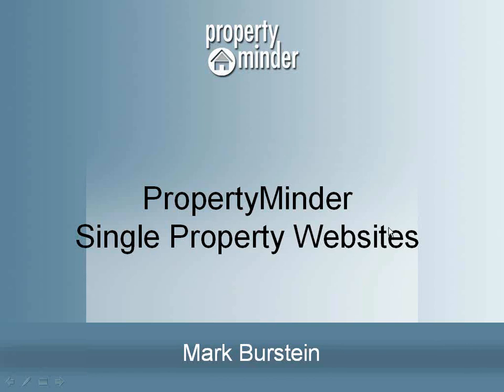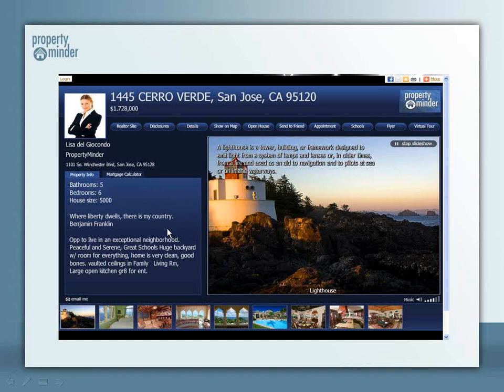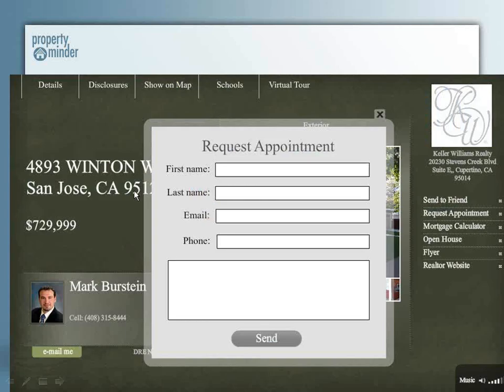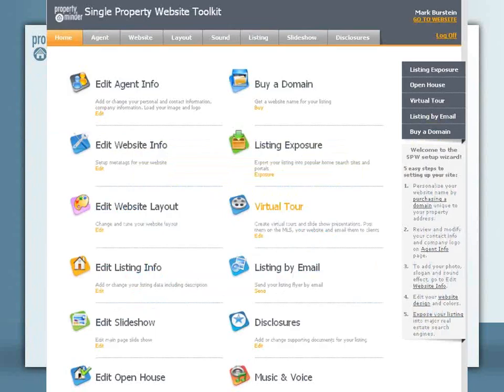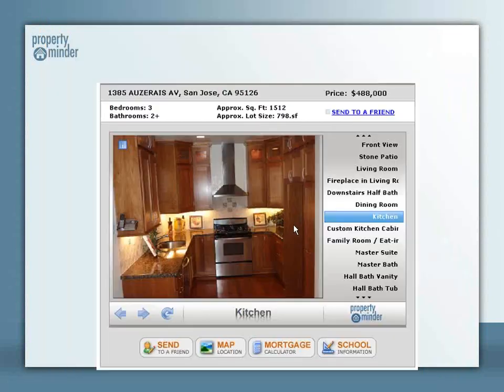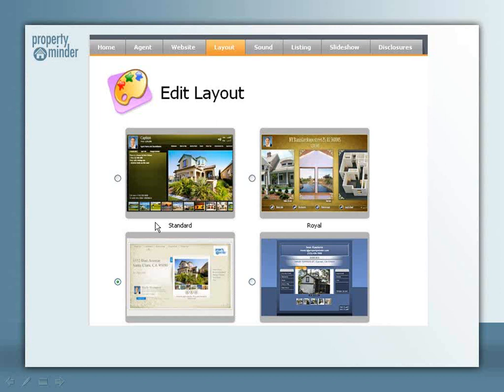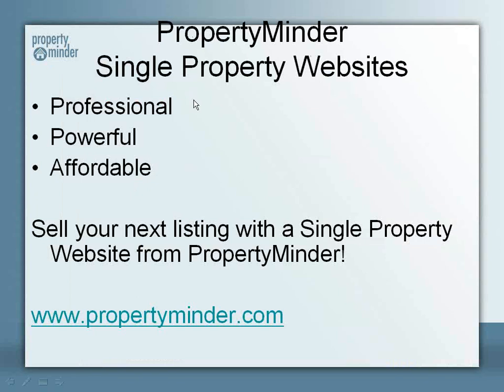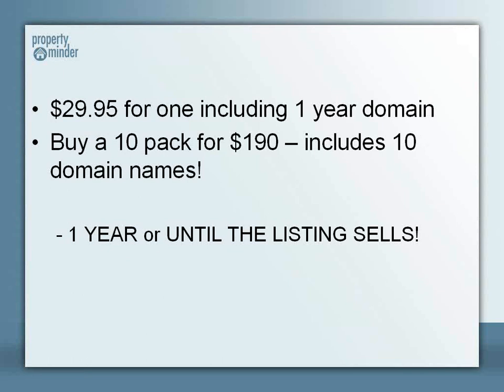Single Property Website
In addition to promoting your personal real estate website, more and more buyers are searching for specific streets and neighborhoods for available homes for sale. This is why PropertyMinder has created its Single Property Websites (SPW's). Having a website built entirely for each of your listings is a great way to market your active inventory. Please click the test drive button to see a single property website in action. The SPW provides a complete website focused on your listing. You can host disclosures, create property flyers, and syndicate your listing to a variety of Real Estate Web Portals.